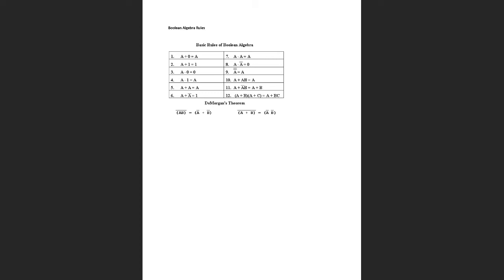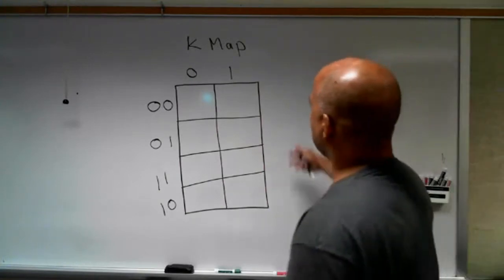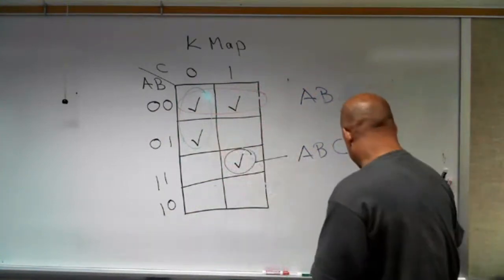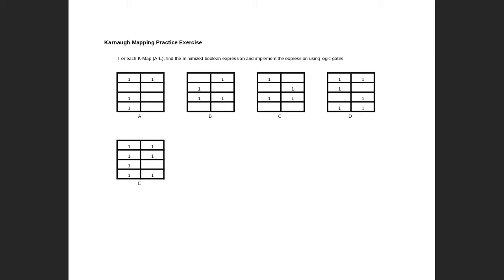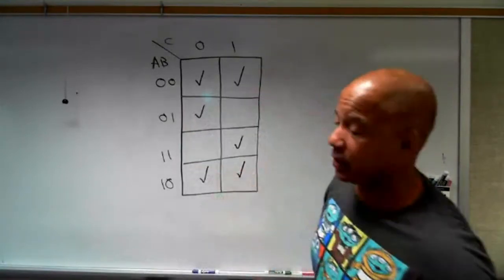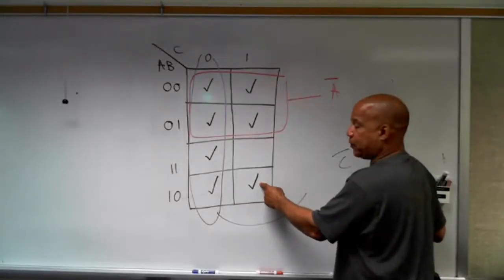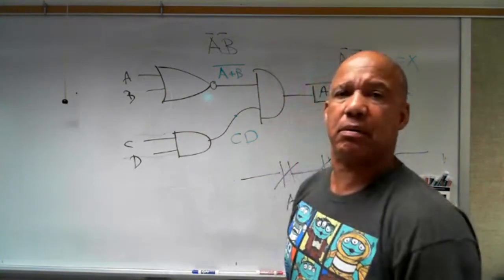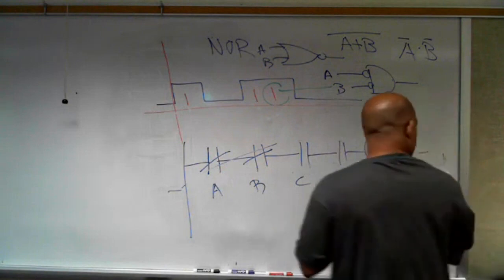Lecture 18: The K Map